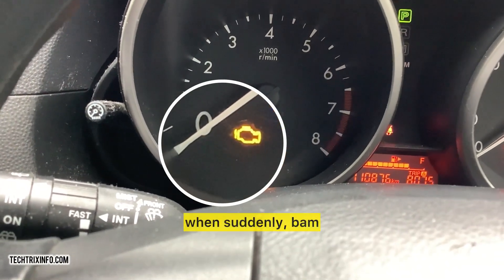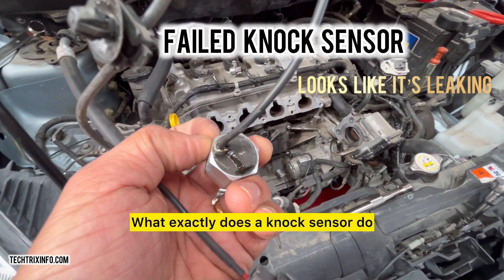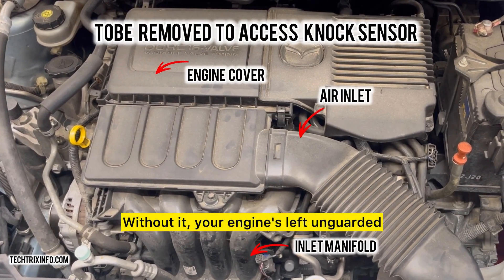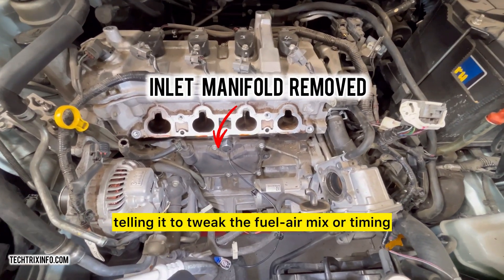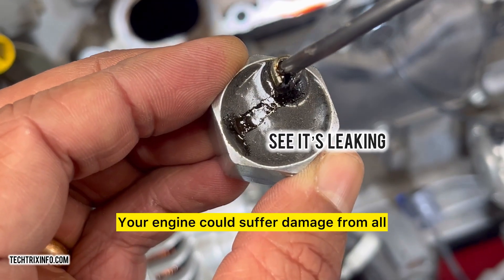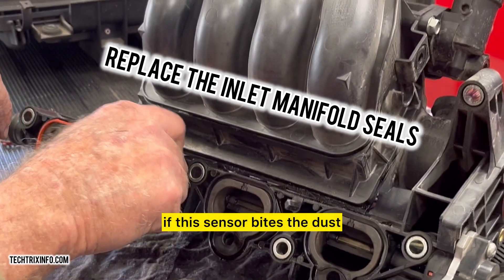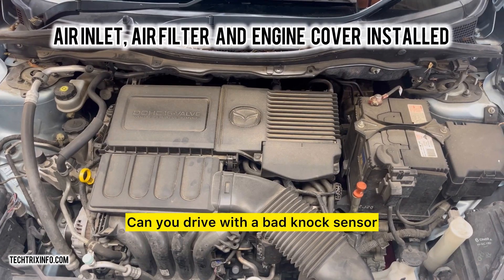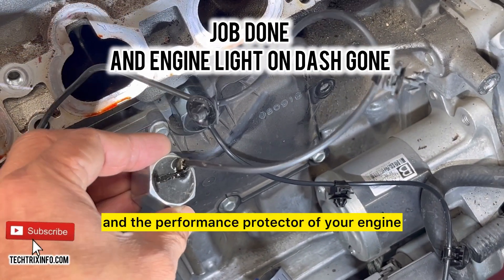How to Replace a Faulty Knock Sensor: DIY Guide to Fix Engine Performance Issues | Part 24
Ever wondered what keeps your engine from knocking itself apart? Meet the knock sensor—a small but powerful guardian nestled within your engine. This little sensor is constantly listening, ready to detect any irregular combustion, or “knocking,” that could damage your engine. But what happens when it fails? From poor acceleration to rough idling, a faulty knock sensor can quickly turn smooth driving into a bumpy ride. In this video, we’ll break down how the knock sensor works, how to replace it, where to find it, and what to look for when it starts to give out. Get ready for a deep dive into your car’s hidden engine guardian!